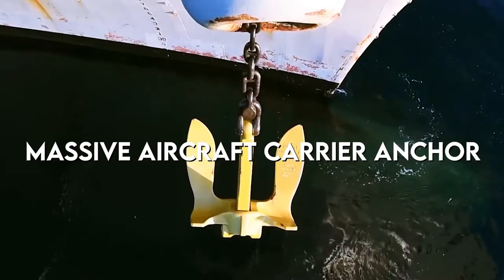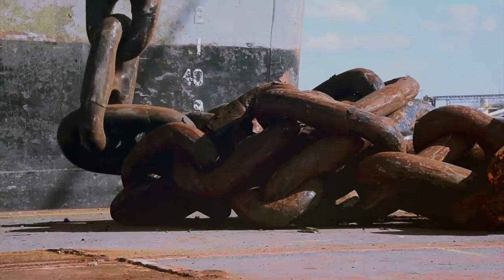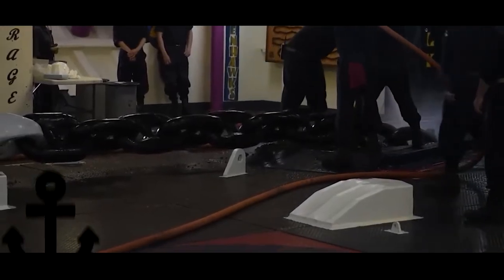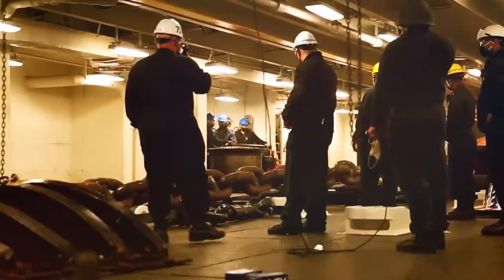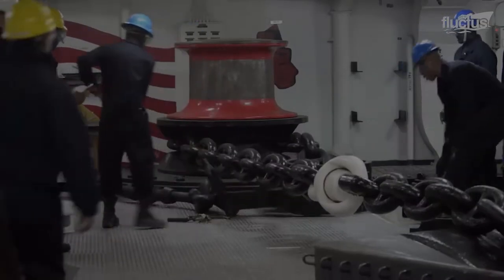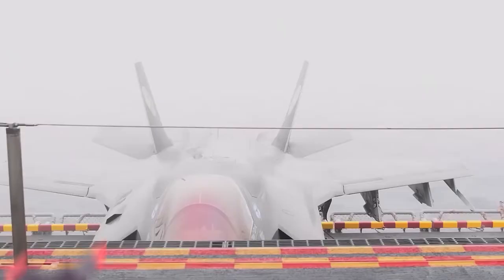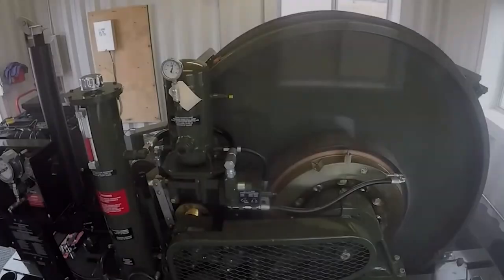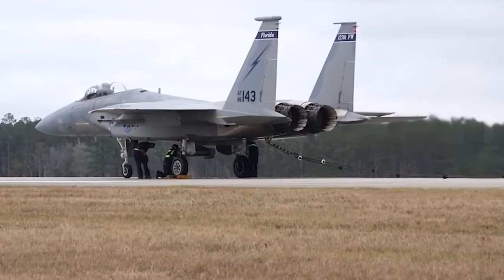How US Navy Drops Massive Aircraft Carrier Anchor At Full Speed?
Anchors have existed for as long as ships for many good reasons. The purpose of anchors which are often constructed of heavy metal is to secure a ship to the ocean floor, even though there are various different designs most have two or more flukes or hooks that grasp the seafloor and stop the boat from drifting in choppy weather or strong winds. Expectedly one of the basic principles of anchoring is that the larger the ship, the larger the anchor must be as a result. A giant anchor and chain are needed to 1 000 foot long 100 000 ton aircraft carriers.

 A common aircraft carrier anchor has a chain that is around 1440 feet long and measures about 30,000 pounds given the importance of their function. These parts must be frequently evaluated using procedures like the anchor drop test. Massive ships like aircraft carriers have a powerful mechanical system that is instated throughout the ship and stops the anchor from being simply thrown overboard. The hundreds of feet of the chain are stored in the chain locker which is the lowest room when the ship is at sea. A shaft links the chain locker and chain to the windlass chamber. There is a windless room present at the bow and at the stern of aircraft carriers which often have two anchors. The anchor is dropped and elevated as it spins in each chamber utilising a substantial winch known as a windlass. It contains special drums given the name wild cats, that work as a breaking device when the anchor is dropped besides being used to support the anchor.

 According to a labourer the aim of the anchor drop test is to make certain that the anchor is operating properly. With the wildcats interlocked you lower it to a level below the water, test it and then elevate it again, you release it, let it fall freely, stop it, set the break so that it has a specific amount of play and then you redo the process to a different depth which would be 30 fathoms. After that we elevated the anchor again, move the very fathom mark back around the wildcat drop, set the break once more and if it settles within two particular distances, we're good to go!